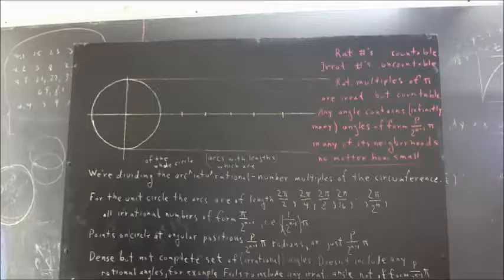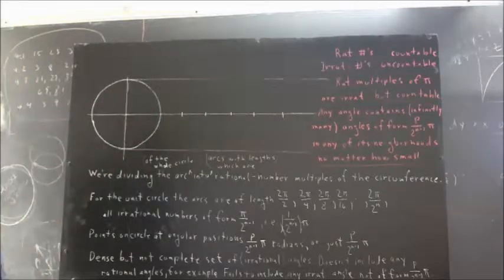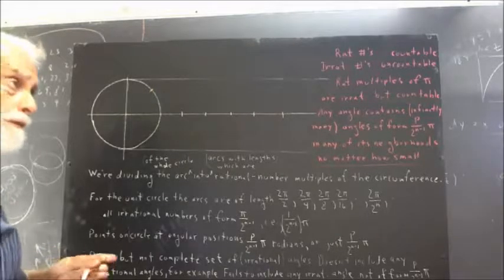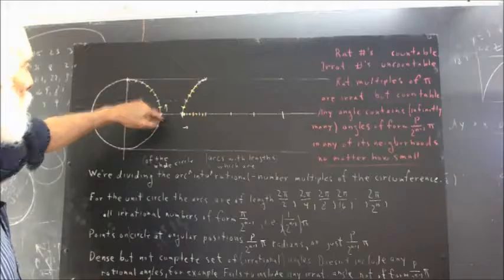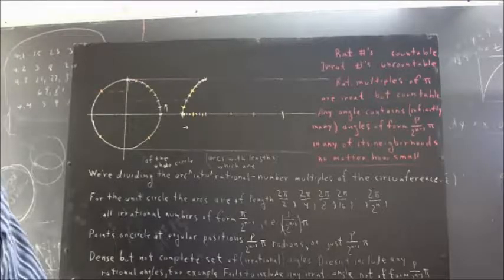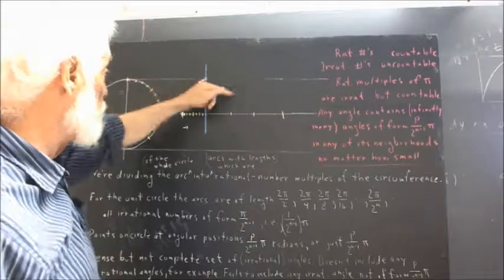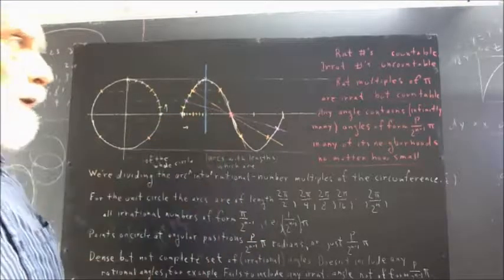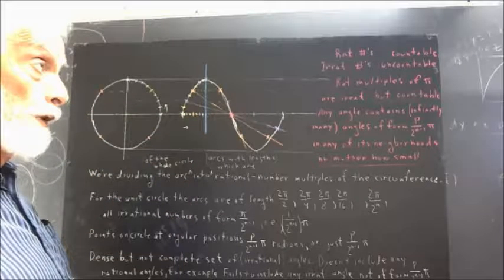dag wb constructing the sine curve